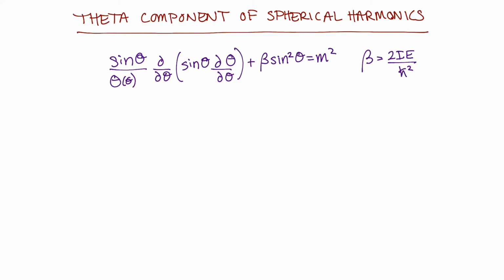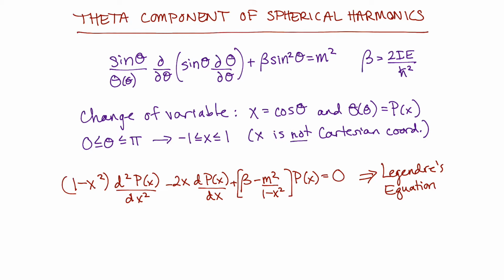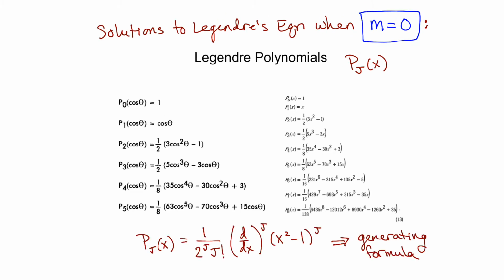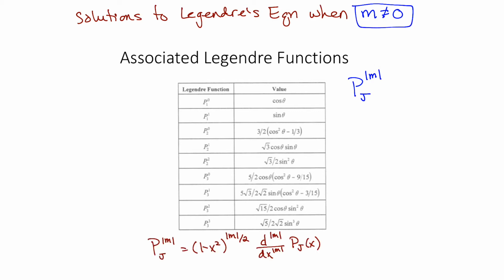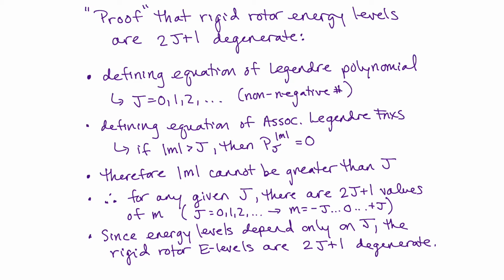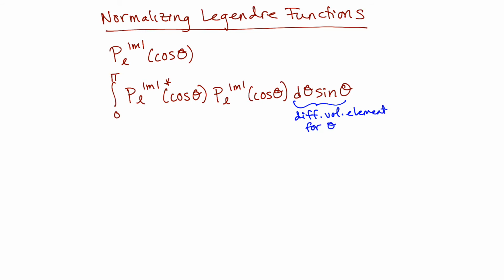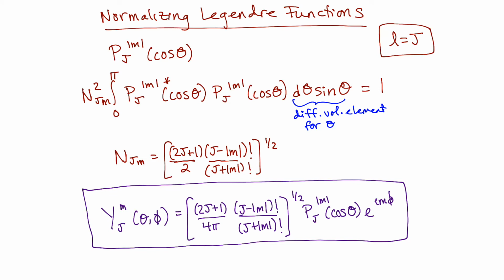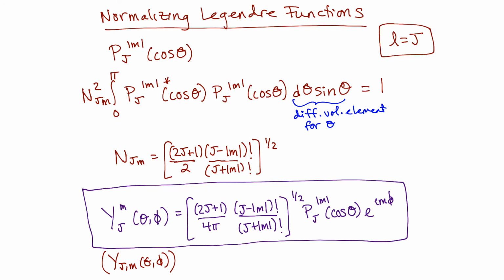15 Spherical Harmonics 3 Theta